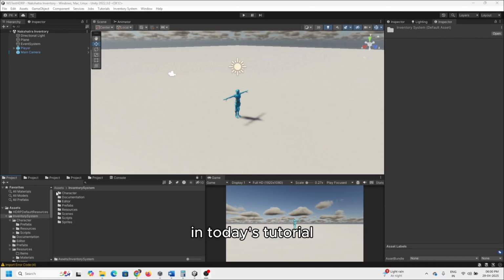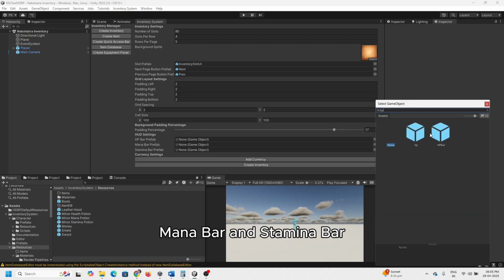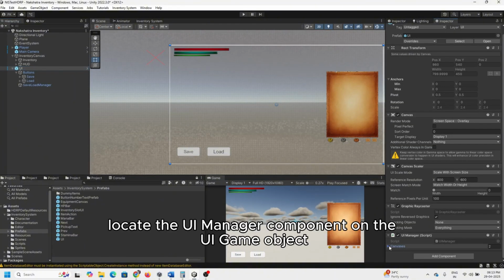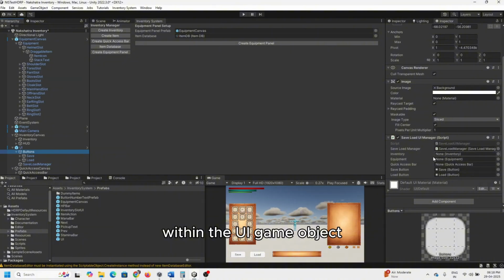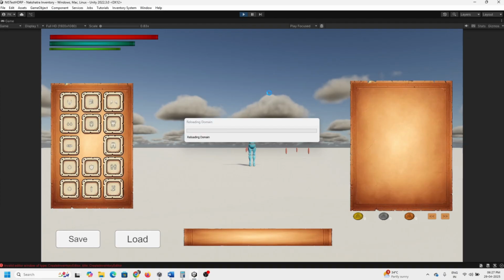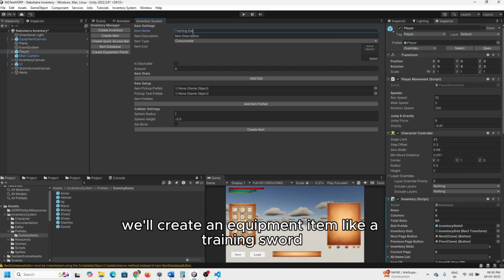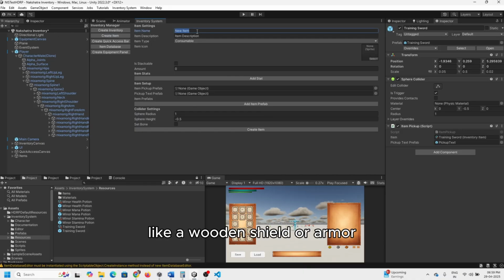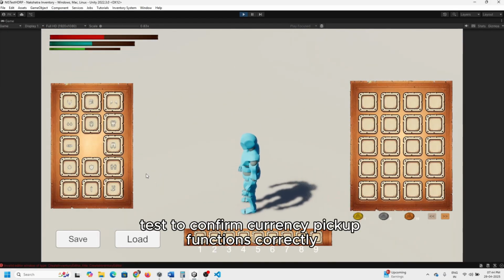Nakshatra Inventory System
NakshatraInventory2024 is a turnkey Unity toolkit that delivers a fully featured inventory and equipment system—no coding required. From in-editor setup to runtime integration, it handles every aspect of item management, currency, HUD display and persistence.

Key Features

Visual Editor Workflow

Single Inventory Manager window with tabs for creating Inventories, Items, Quick-Access Bars, Item Database and Equipment Panels.

Drag-&-drop fields to assign prefabs, sprites and settings; instant “Create” buttons spawn UI elements in your scene.

Robust Inventory & Stacking

Configurable grid layouts, pagination, padding, spacing and cell sizes.

Stackable items auto-merge when dropped onto like stacks, with overflow handling.

Supports consumables, equipment, and multi-tier currency.

Quick-Access Bar

Hotkey-driven slots (1–0) for instant item use or ability triggers.

Customizable slot count and button visuals.

Equipment Panel

Drag-&-drop gear slots (helmet, weapon, boots, etc.) that auto-wire to your Player’s Equipment script.

Automatic ItemDB assignment and slot initialization.

Currency Management

Multi-tier currencies (e.g. silver → gold) with automatic conversion rolls.

On-screen UI texts update in real time.

Data saved and loaded alongside inventory.

Pickup & In-World Integration

ItemPickup component to spawn 3D prefabs that display floating text on trigger.

Configurable collider radius, pickup visuals and sound hooks.

Save & Load System

JSON-based persistence for inventory contents, equipped gear, quick-access slots and currency balances.

One-line calls in your UI manager to handle save/load.

Extensible Runtime API

Inventory, InventorySlot, InventoryItem classes for custom logic.

QuickAccessBar, CurrencyManager, Equipment and HUD scripts ready to plug into your game.

Event hooks and public methods to extend behavior.

Rapid Prototyping: Build, test and iterate inventories and equipment UIs in minutes—no boilerplate.

Designer-Friendly: Everything is exposed in the Unity inspector via clear, labeled fields.

Polished UX: Drag-&-drop stacking, page-turning, cursor toggles, and hotkeys are all built in.

Production-Ready: Handles edge cases (overflow stacks, invalid equipment drops) and includes undo/redo support in the editor.

Fully Documented: Comes with step-by-step guide, API reference and example assets so your team can onboard instantly.

Equip your project with a battle-tested inventory and equipment framework—focus on gameplay, not UI plumbing.